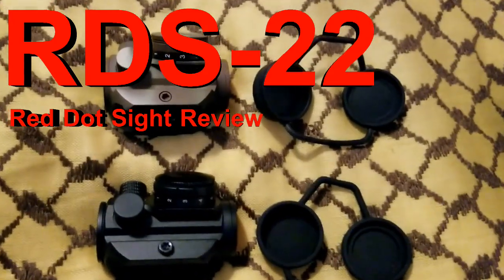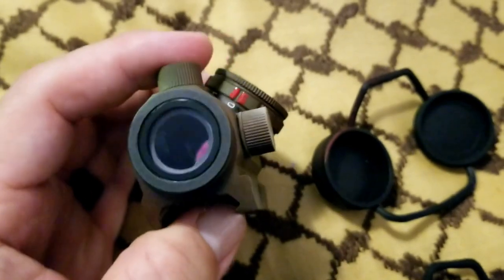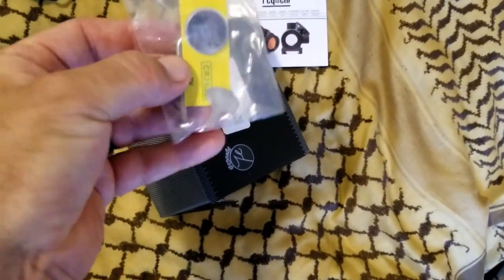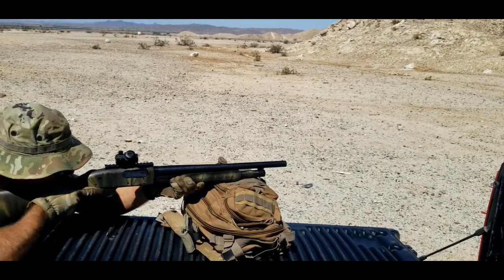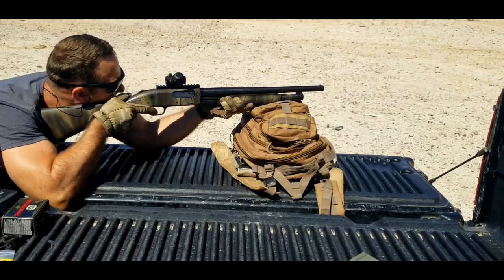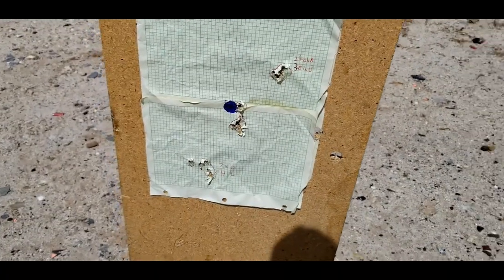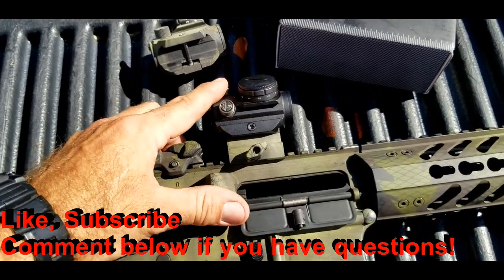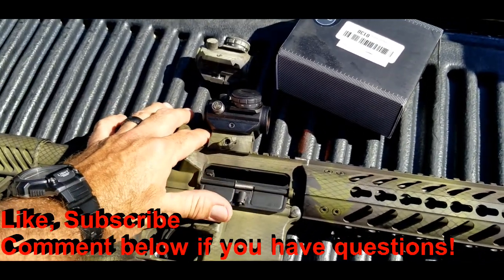Feyachi RDS-22 Red Dot Review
If you are looking for a budget optic for a rifle or shotgun, this optic is well suited to fit the need and performed well above my expectation for an optic at this price point.

Details:
This optic is almost identical to the TRS-25 made by Bushnell, which is my go to close range red dot optic for both shotgun and the AR-15.  I mounted the RDS-22 on my Mossberg 500A shotgun and the optic withstood 25 rounds of 12ga target loads, 5 rounds of 2 3/4" 1oz rifled slugs, and 1 round of 3" 1.75oz turkey load (kicked like a mule). The red dot was clear and focused and maintained its clarity throughout testing.

I then mounted the optic on my AR-15 and performed a tracking drill with it, and it tracked acceptably and maintained zero. However, the elevation seemed to adjust at a greater rate than the windage, and the elevation dial became slightly sticky. There is a tactile click every time you rotate the adjustment knobs and it became a little spongy and less tactile as I went through the drill.

Tracking Drill: 5 Rounds center of the target, adjust up 10 clicks right 10 clicks, 5 rounds, adjust down 20 clicks left 20 clicks, 5 rounds.  Then check the target and mark your shots; adjust the optic up 10 and right 10 and take 5 more shots.  The last 5 rounds landed exactly where the first 5 were fired.  It tracks!

I then just plinked 50 rounds at various targets and the red dot sight maintained its zero throughout.

I think that this is a well built optic for the cost and it can take the place of the TRS-25 if you were thinking of choosing between the two and cost is an issue.  The clarity of the optic, the finishing, and the lens quality is the same as the higher priced optic.